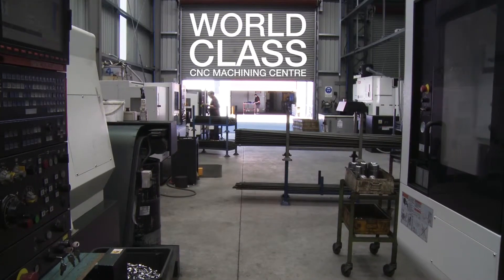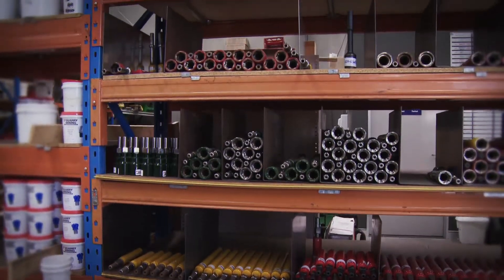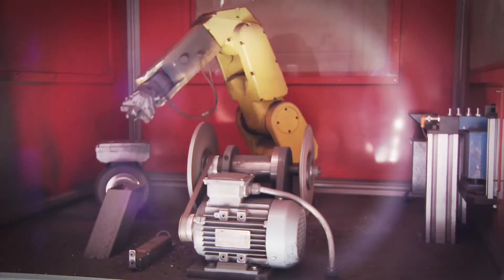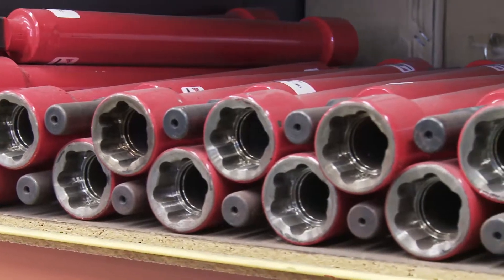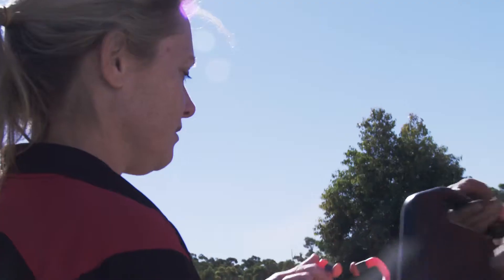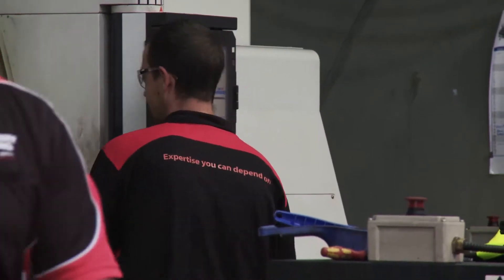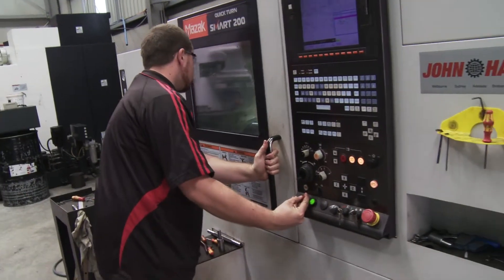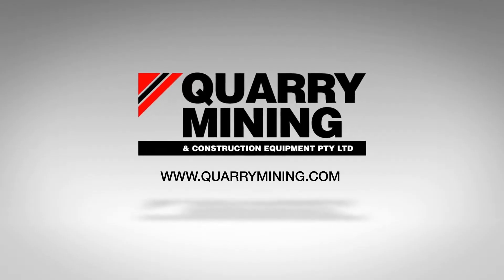Quarry Mining In Action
Quarry Mining has been providing a wide range of quality products, service and support to the construction and mining industry for 30 years. We are committed to delivering ongoing solutions including on-site support, product trialing and procedures training. See team in action.